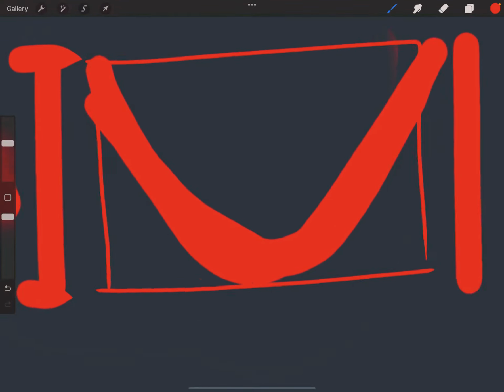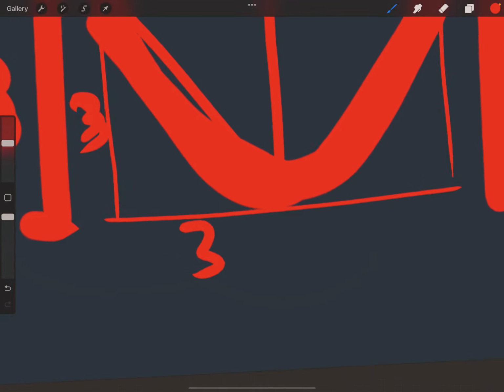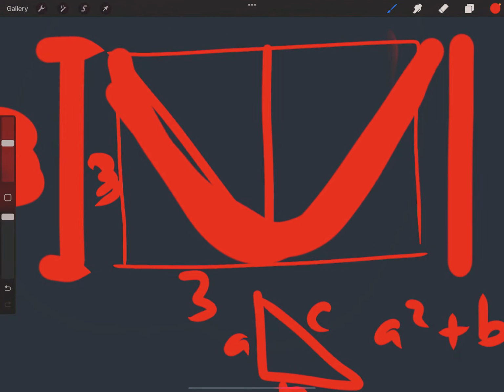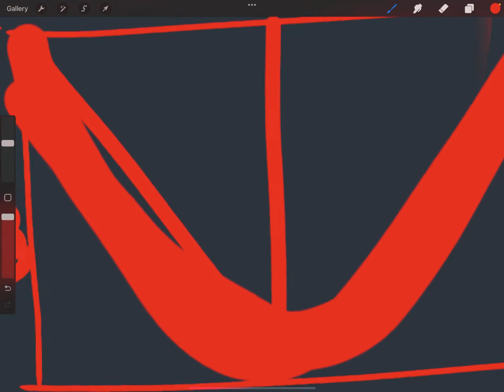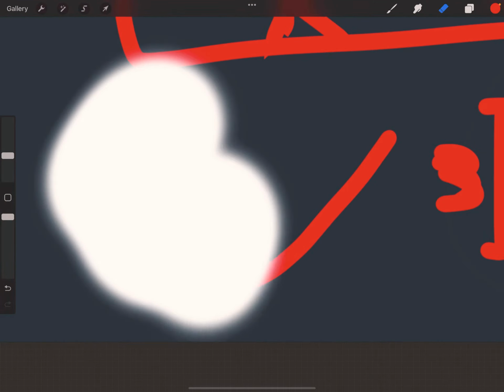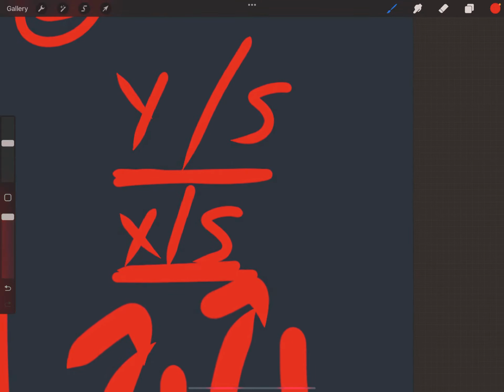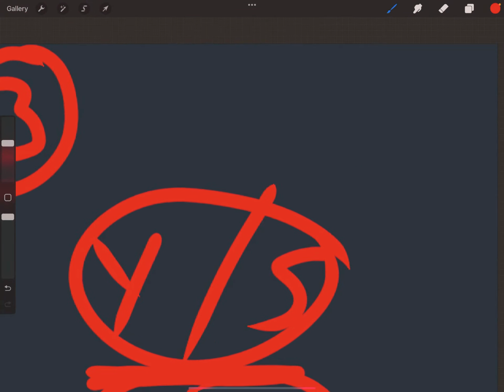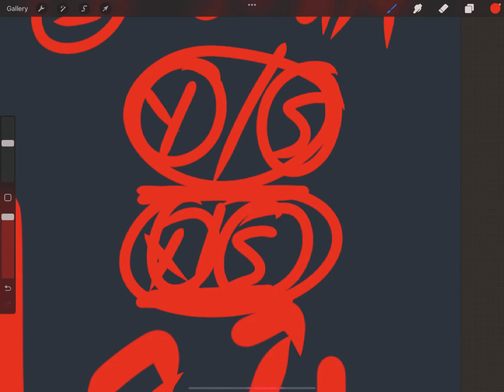The meaning to time travel